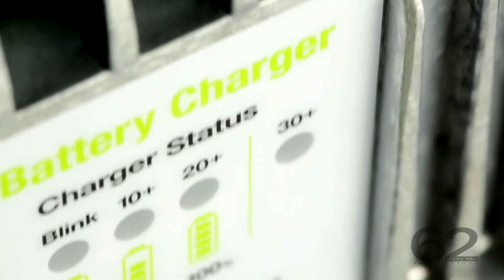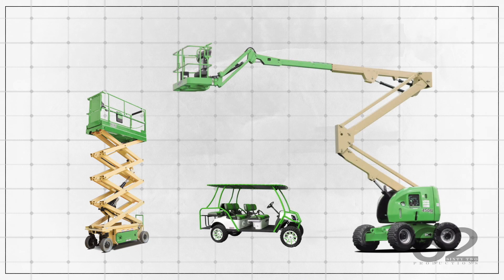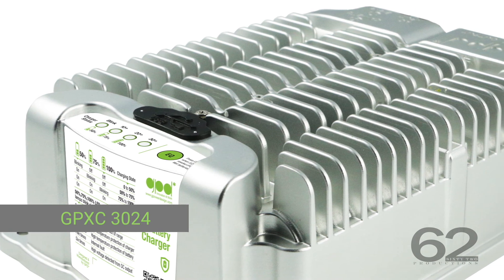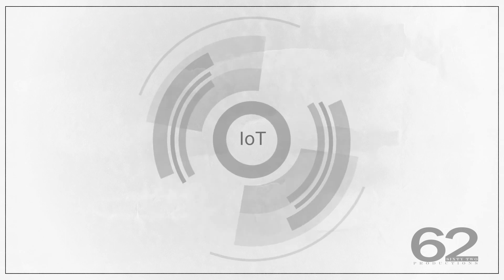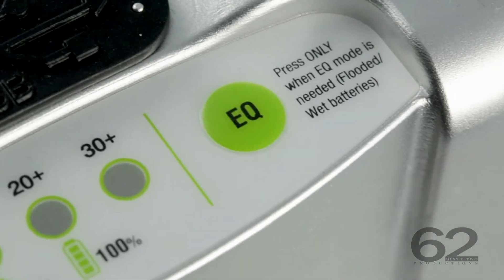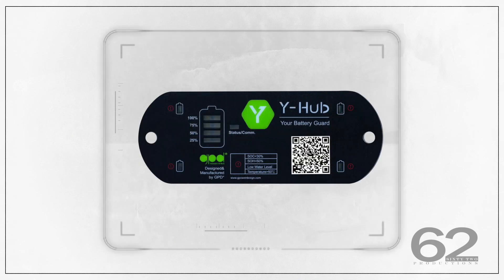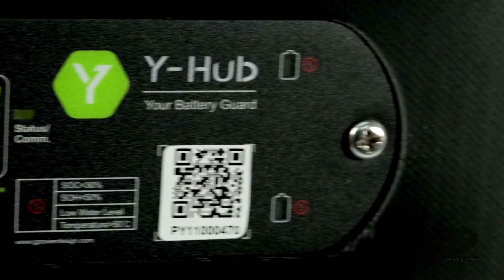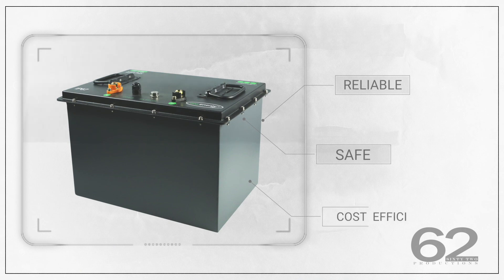GPD 2018 Corporate Video